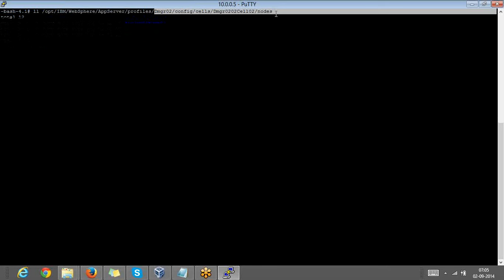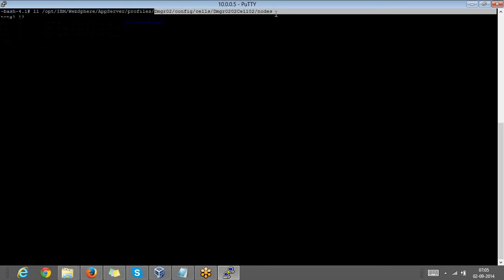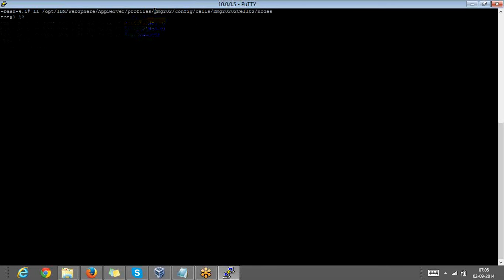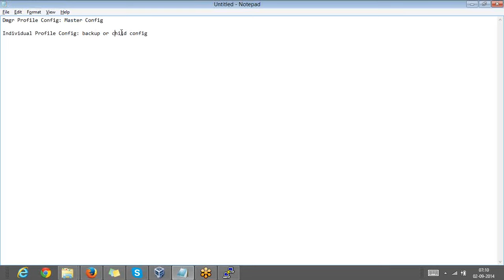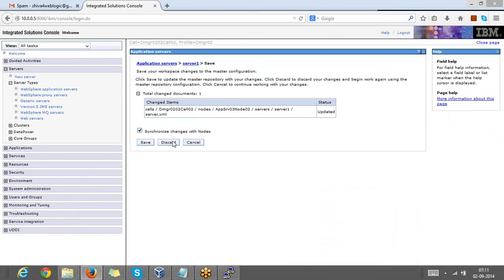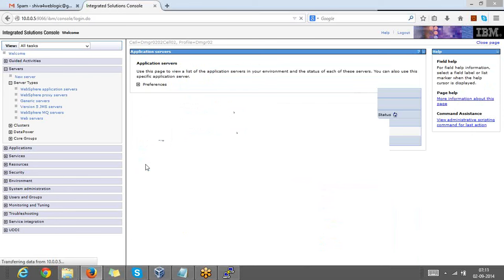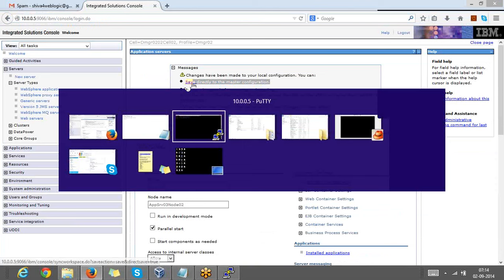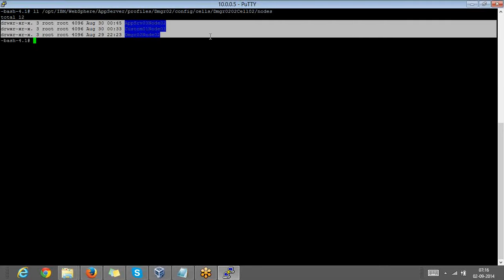WebSphere Admin 8.5 || websphere application server tutorial || WebSphere Training online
A domain is a logically related group of WebLogic Server resources that you manage as a unit. A domain always includes only one instance of WebLogic Server called the Administration Server. ... A domain may also include additional WebLogic Server instances called Managed Servers.

An Oracle WebLogic Server administration domain is a logically related group of Oracle WebLogic Server resources. Domains include a special Oracle WebLogic Server instance called the Administration Server, which is the central point from which you configure and manage all resources in the domain.